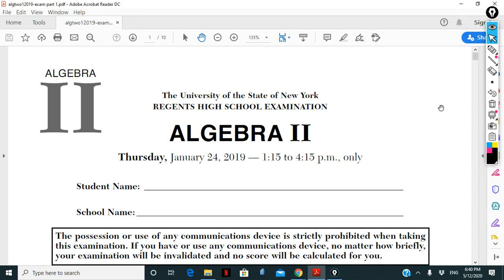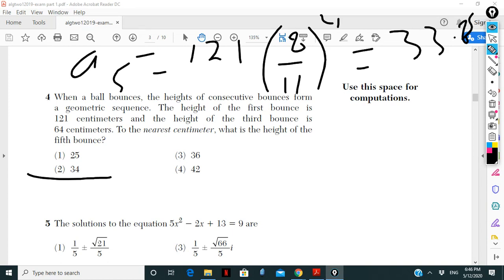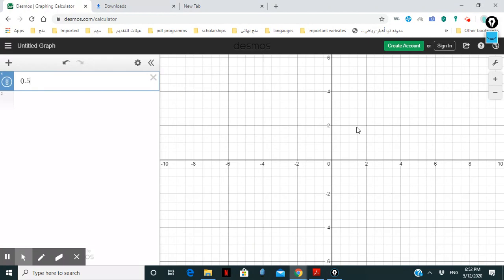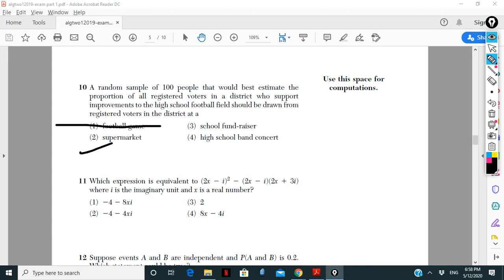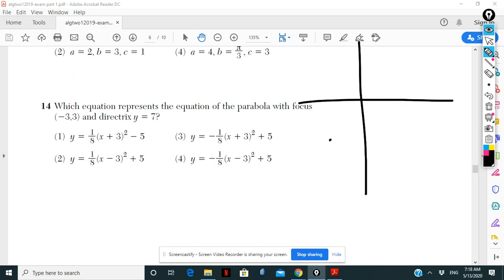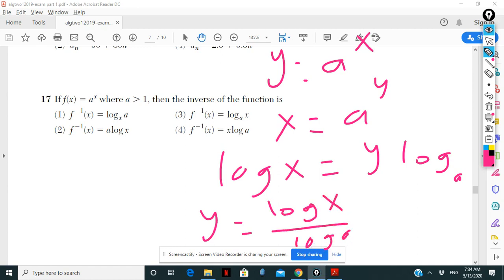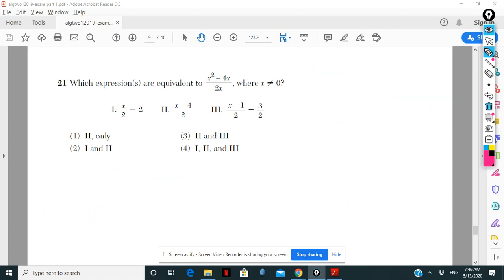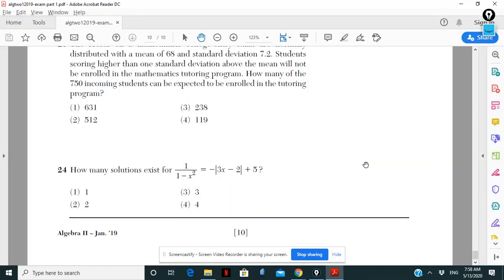Algebra 2 Regent January 2019 Part 1